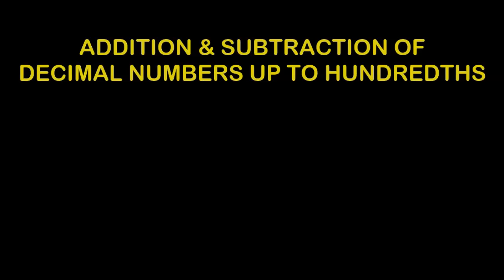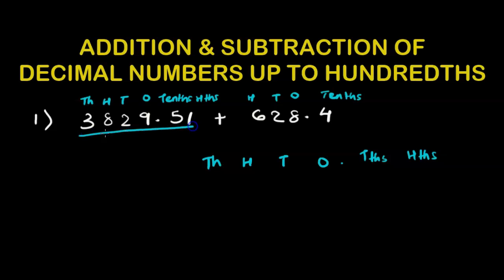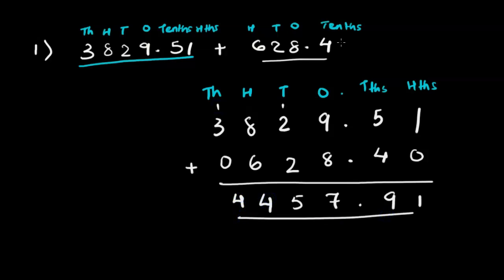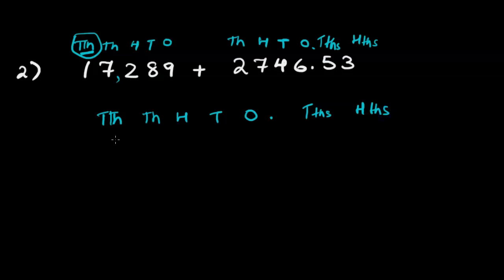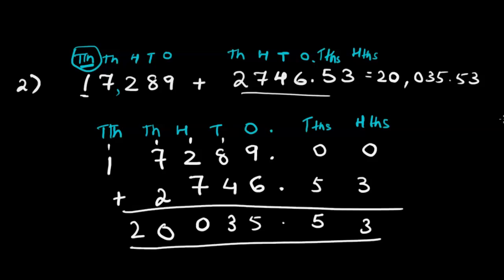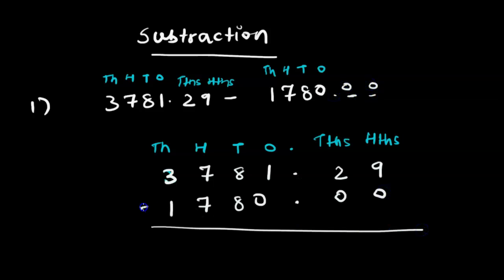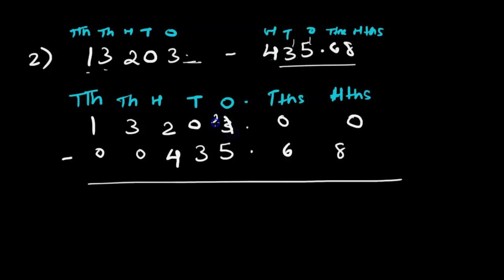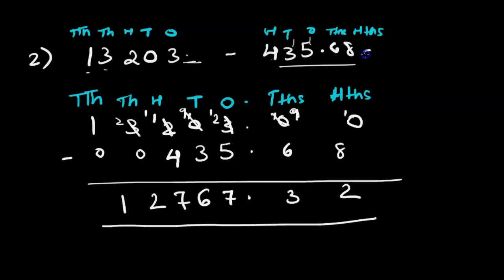Addition and Subtraction of Decimal numbers up to hundredths